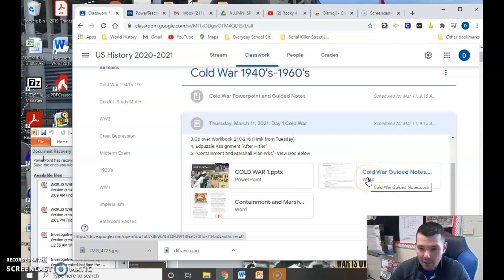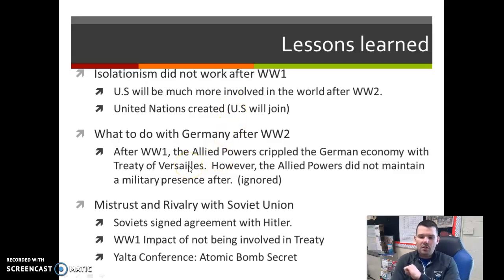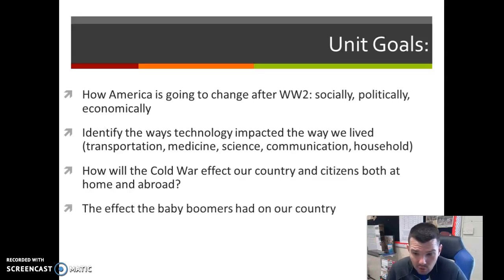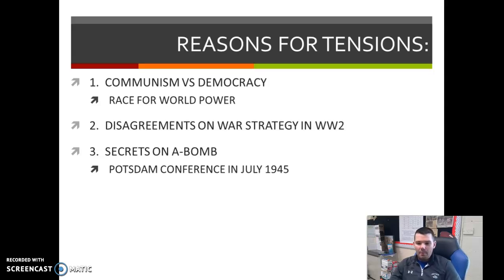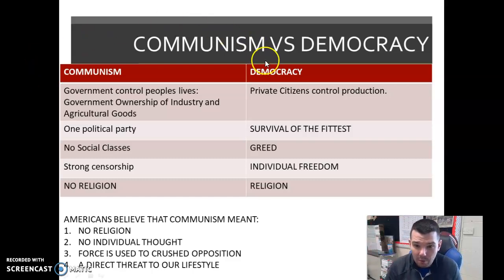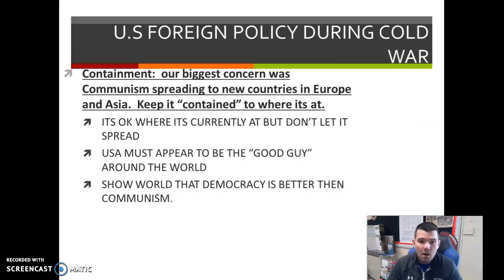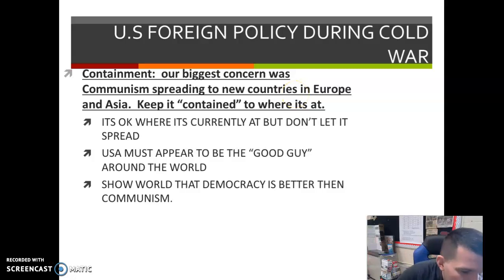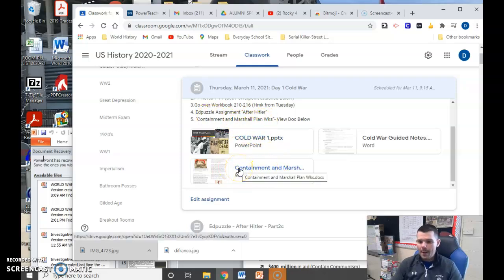Intro Cold War